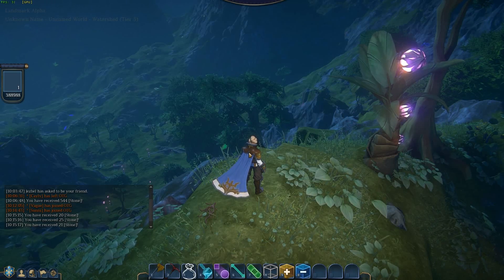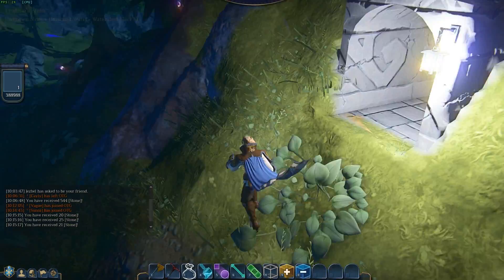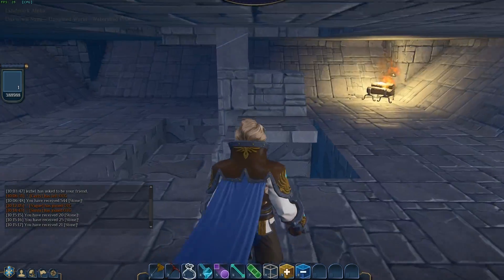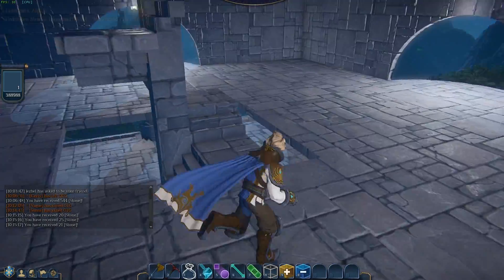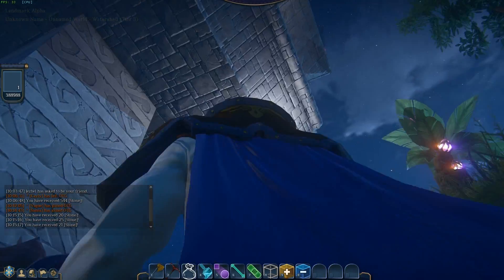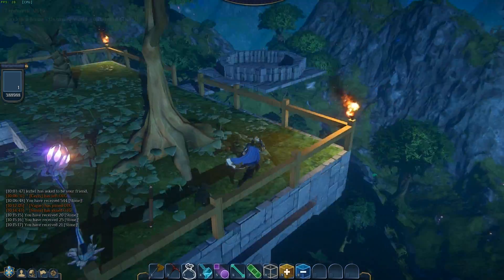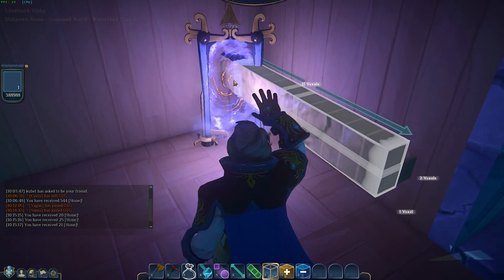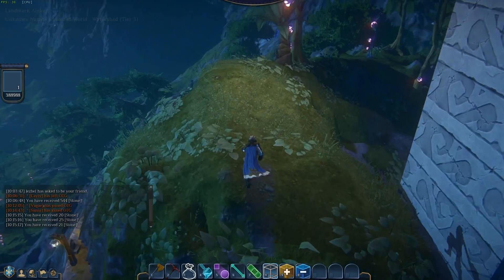EQNext Landmark Alpha Build Tools - Quick Virtual Tour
A few folks have asked to see the inside of my tower.  I just rebuilt it, and it's a "work in progress" of course, but here it is.